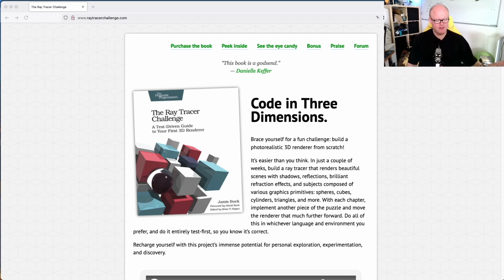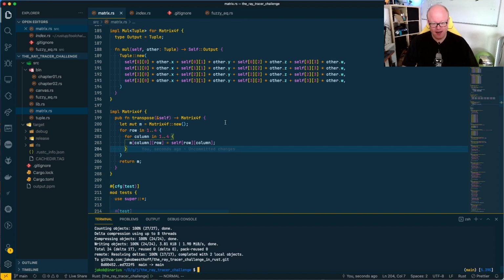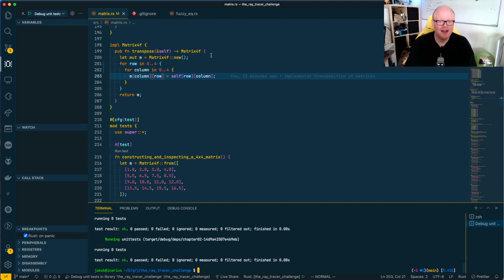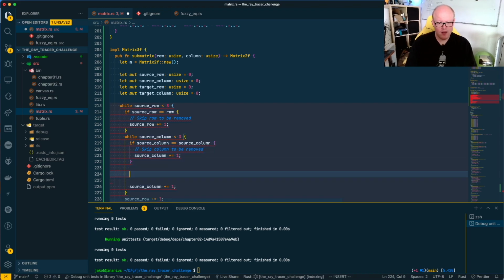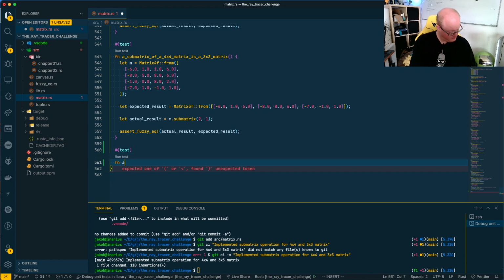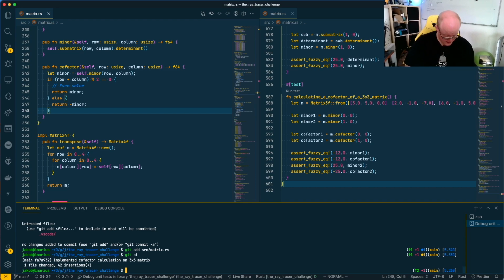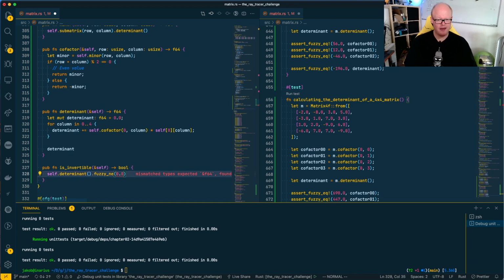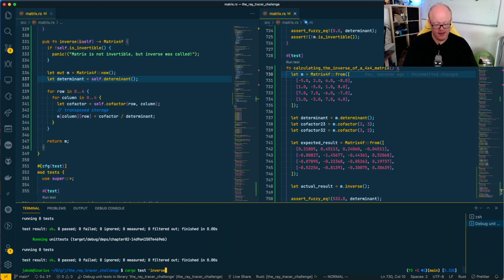The Ray Tracer Challenge - 010 - Matrix Inversion - Chapter 03 - Part 3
follow along.

Content

0:00:00 - Intro
0:01:11 - Recap
0:01:57 - Transposing a Matrix
0:06:29 - What is the Inverse of a Matrix
0:09:08 - Determinant of a 2x2 Matrix
0:14:48 - Debugging a Unit Test
0:17:51 - Back to calculation of the Determinant
0:18:59 - Implementing Submatrix creation
0:31:19 - Submatrix of a 4x4 Matrix
0:33:58 - Calculating Matrix Minors
0:38:42 - Matrix Cofactors
0:43:33 - Determinants for higher dimensional Matrices
0:50:09 - Not all Matrices can be inverted
0:53:46 - Finally the Inversion of Matrices
1:01:22 - Multiplying by Inversion negates Operation
1:03:49 - Recap / Finishing up